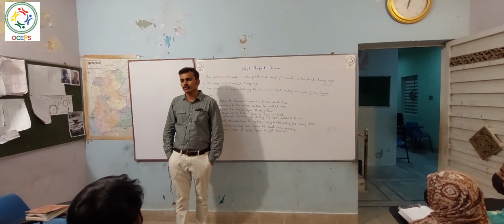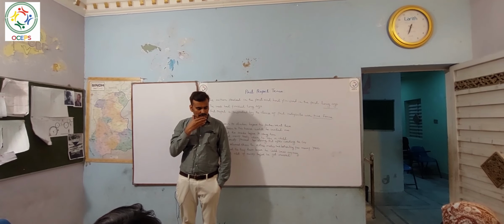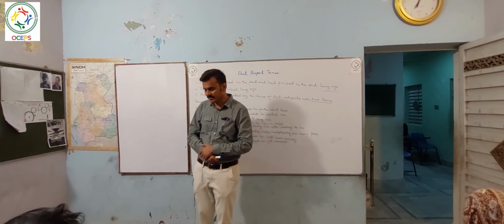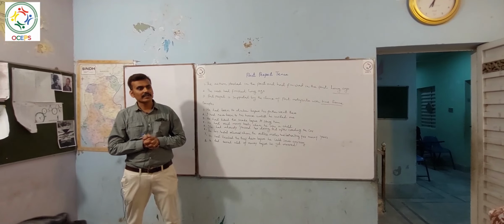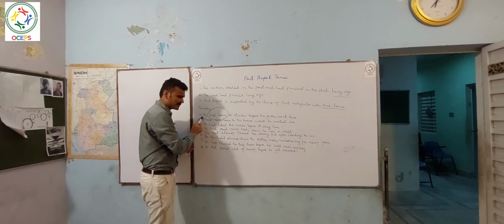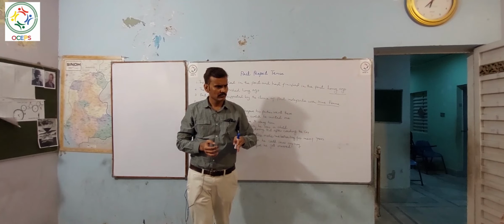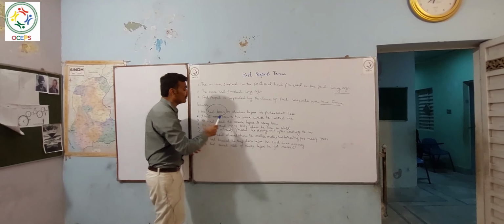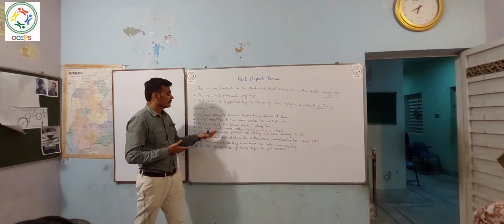'PastPerfectTense in complete easyword understanding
Topic: Past Perfect Tense

Speaker: Mumtaz Bhatti

For our online classes please contact this number

'PastPerfectTense in CompleteEasyword